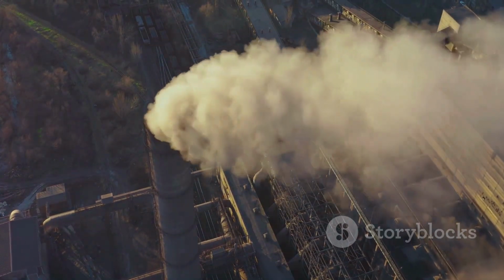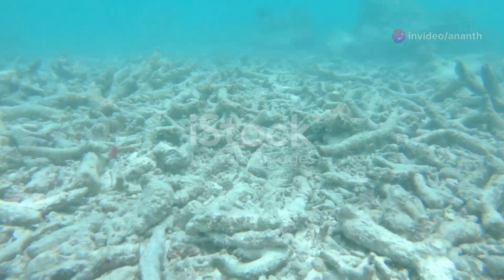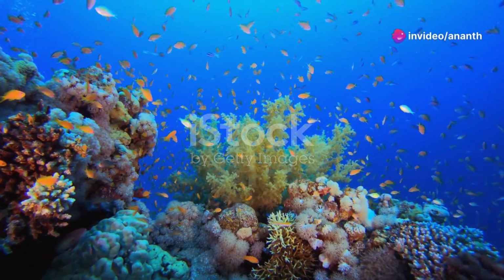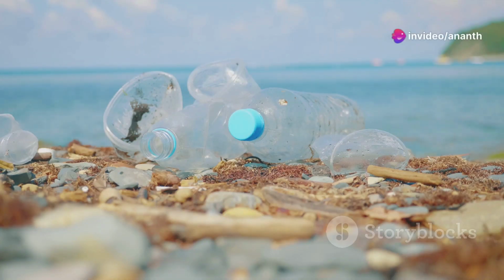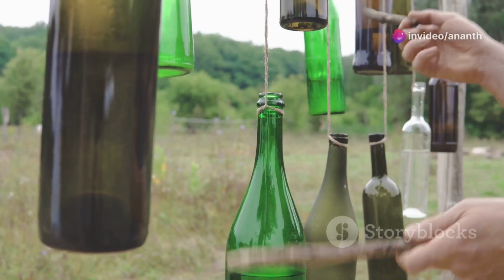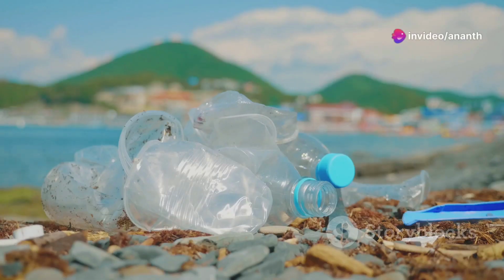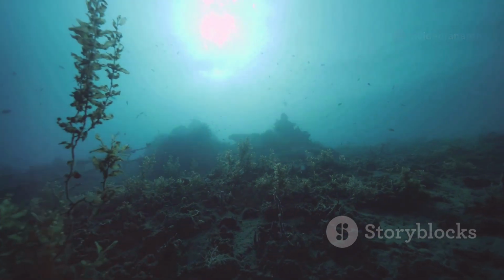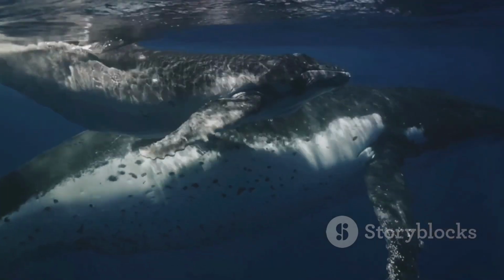OCEAN ACIDIFICATION AND ITS SOLUTIONS